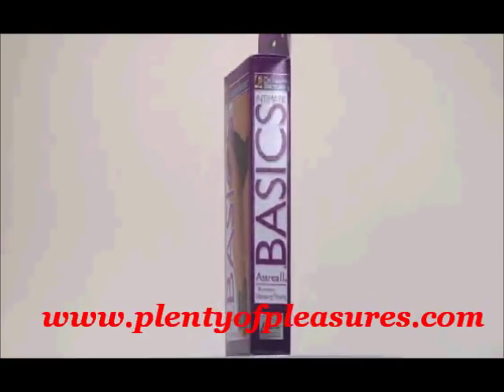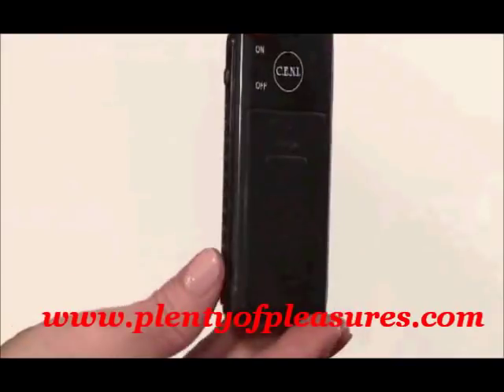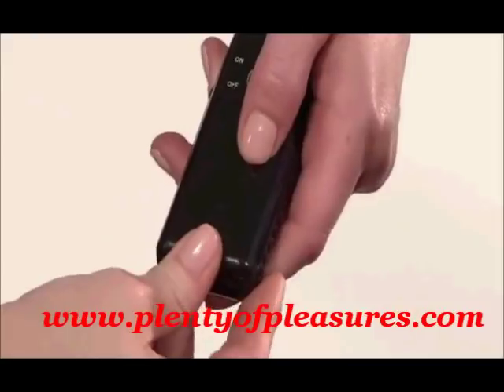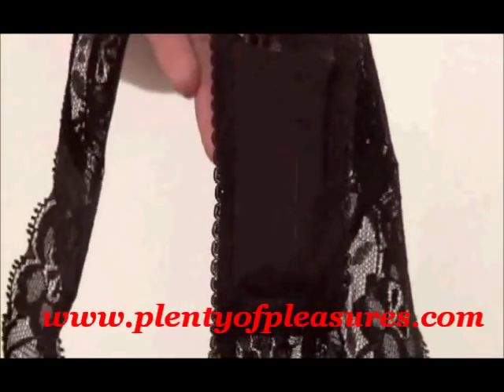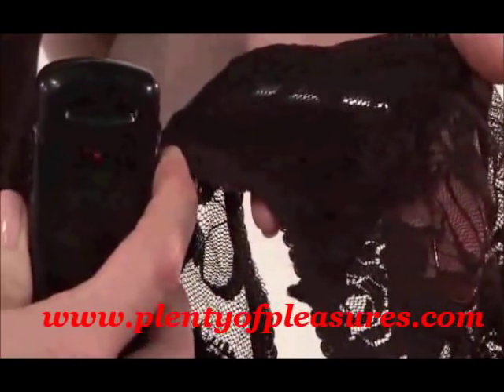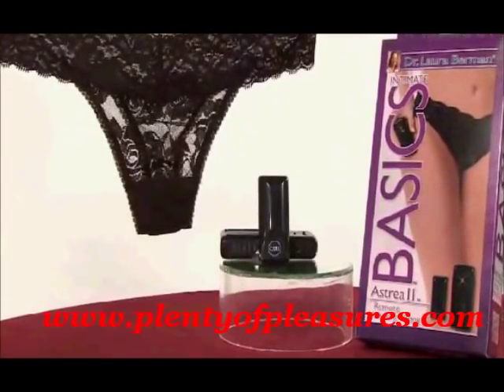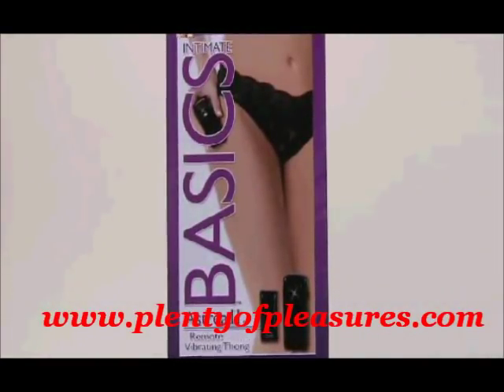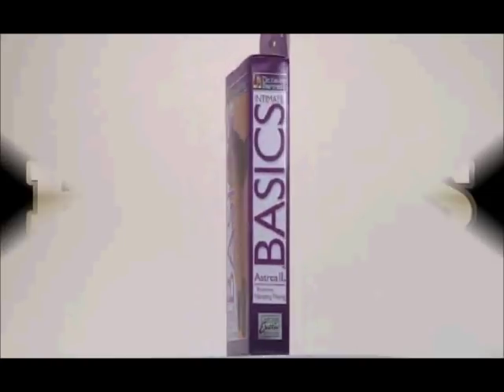Dr. Laura Berman Astrea II Remote Vibrating Panty Plentyofpleasures.com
The remote control vibrating panty provides discreet, hands-free stimulation. With a remote that is operational up to 12ft away you can give control to your partner. The briefs are washable and one size fits most. These briefs come in a black lace design to keep you looking sexy while you feel sexy.